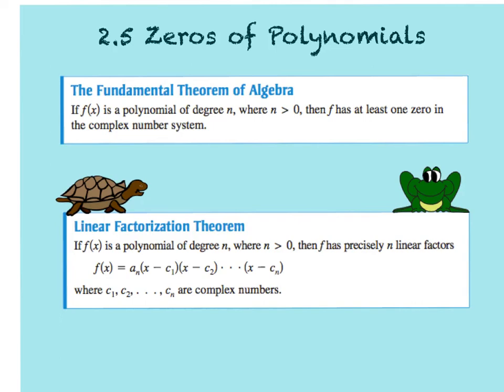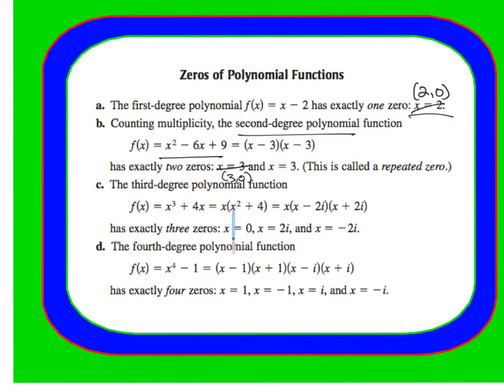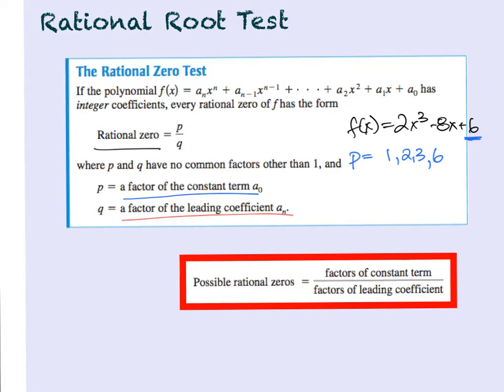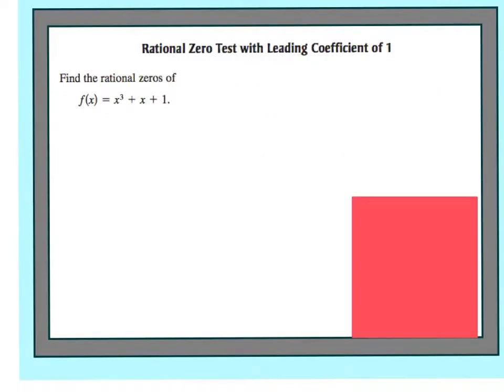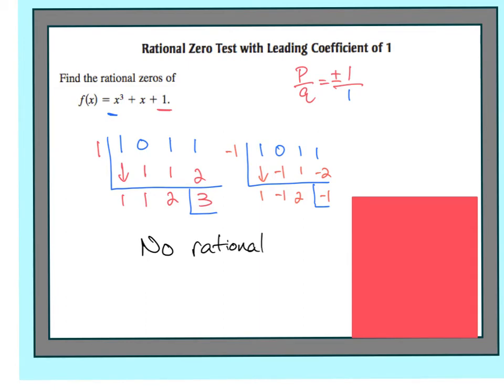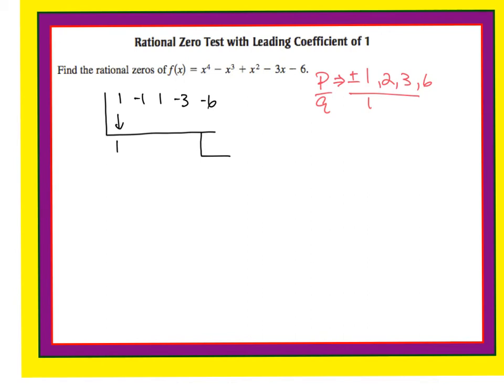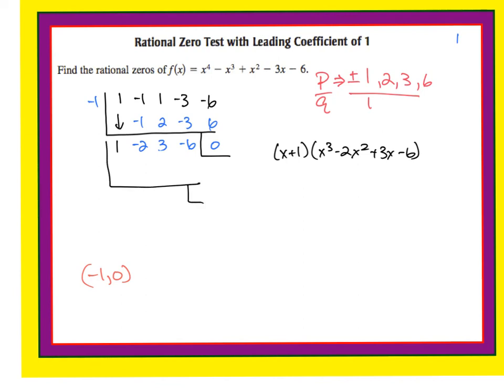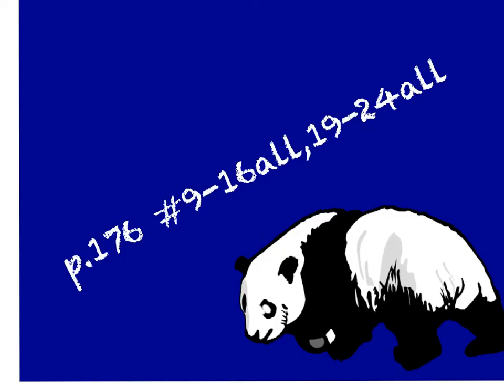2.5a Zeros of a Poly